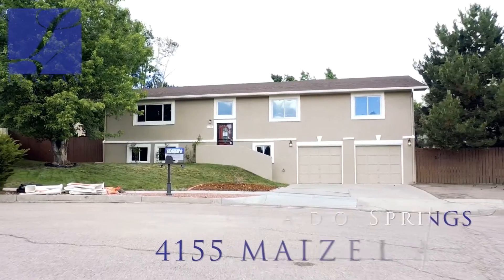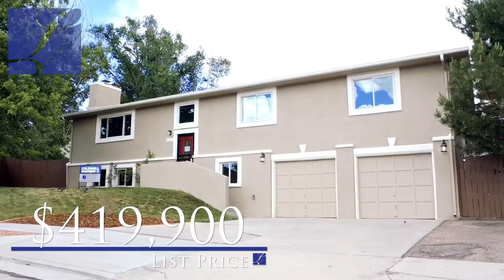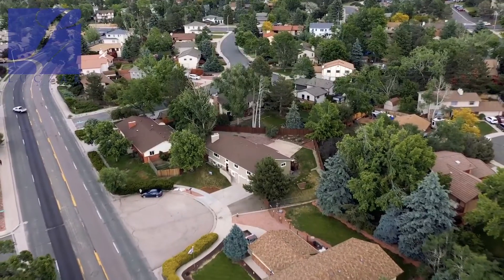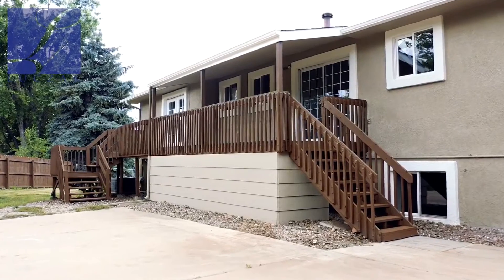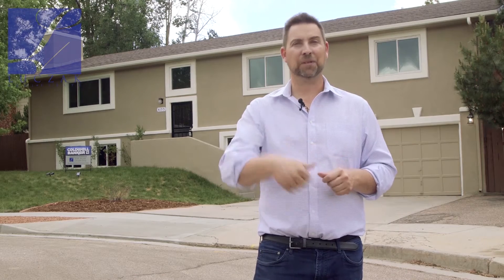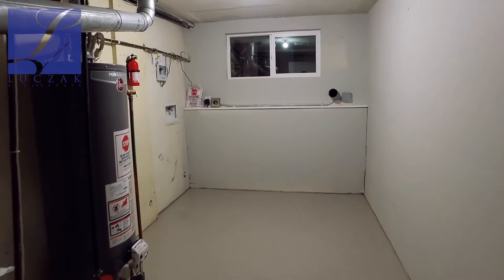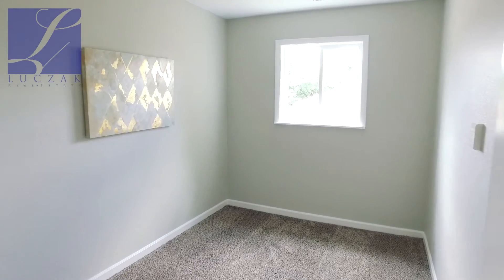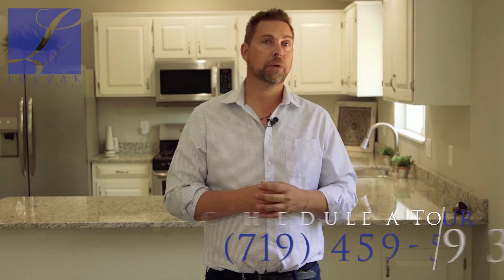4155 Maizeland Rd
4155 Maizeland Rd

Luczak Group
Coldwell Banker Colorado Springs

A true 5 bedroom home!! Beautifully remodeled! Located in the Maizeland Moors sub area this property is walking distance to Palmer Park, The Greenway Trail and the Homestead trail!! This area is one of Colorado Springs "Hidden Gem" neighborhoods! Home has been completely remodeled and offers gorgeous real wood flooring through the entire main level, all new appliances, granite countertops, walk out to the back deck from the Master Bedroom and the kitchen area. and much much more!